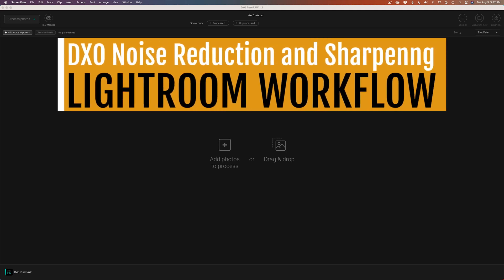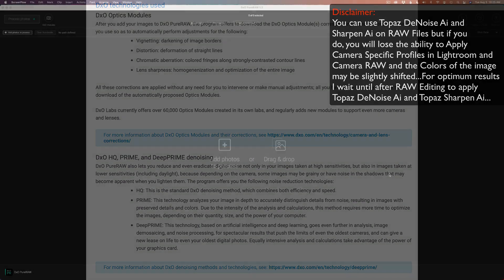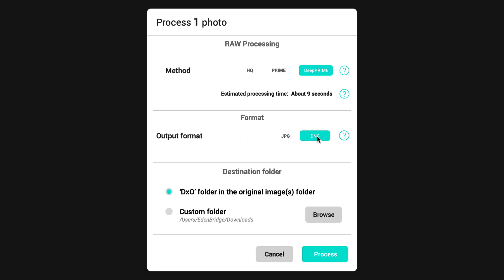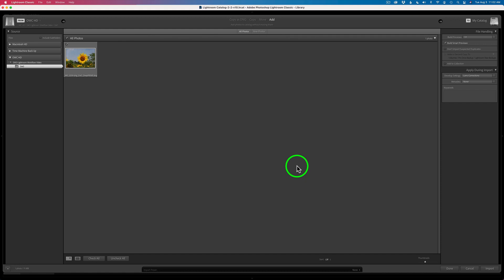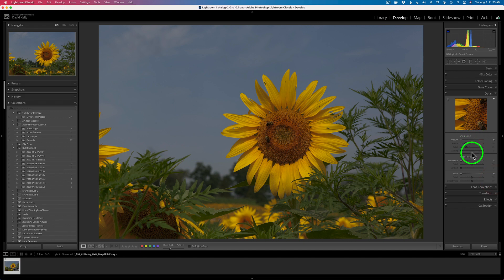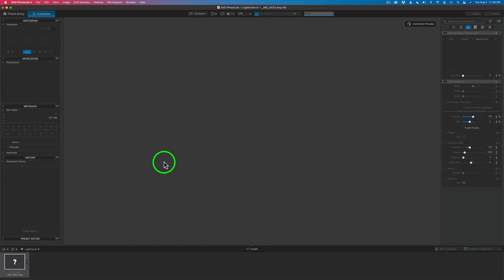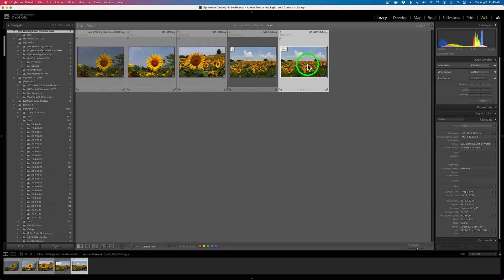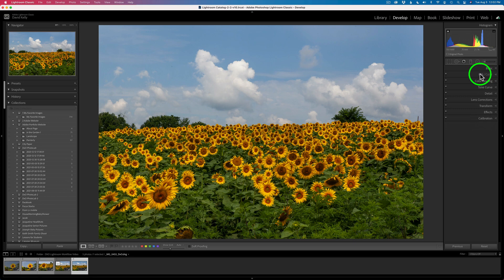DXO PURE RAW (Plus) DXO PHOTOLAB 4 Noise Reduction and Sharpening LIGHTROOM WORKFLOW...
In today's tutorial I start by showing you my DXO Pure RAW  Noise Reduction and Sharpening LIGHTROOM WORKFLOW. I follow that up by showing you my DXO PHOTOLAB 4 Noise Reduction and Sharpening LIGHTROOM WORKFLOW...